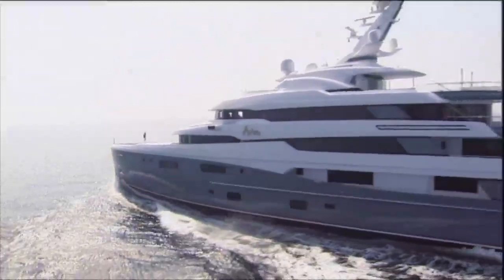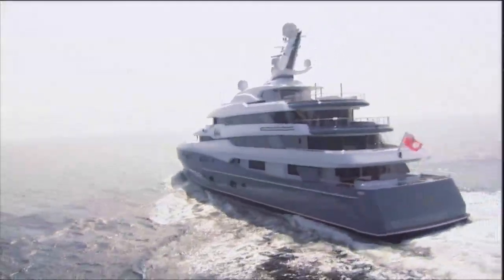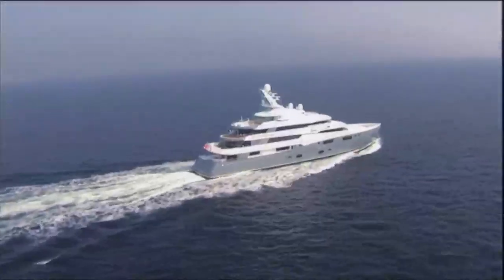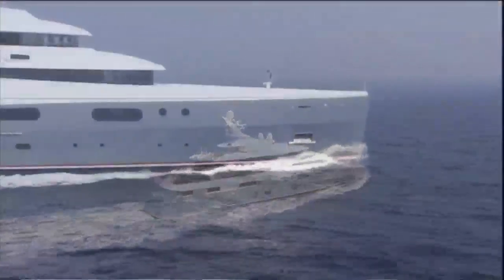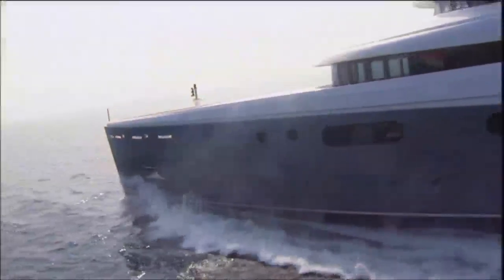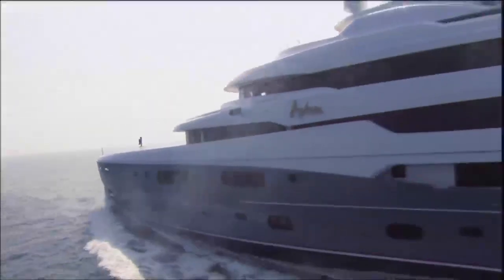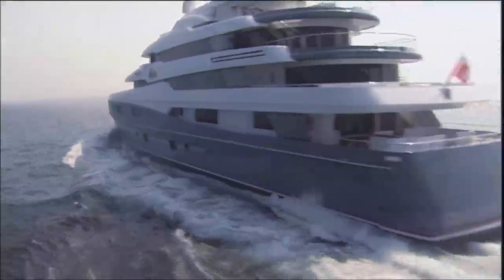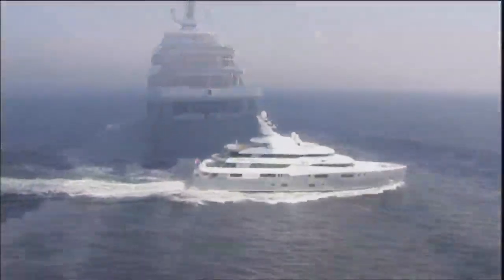Interview with yacht designers Pascale Reymond und Andrew Langton